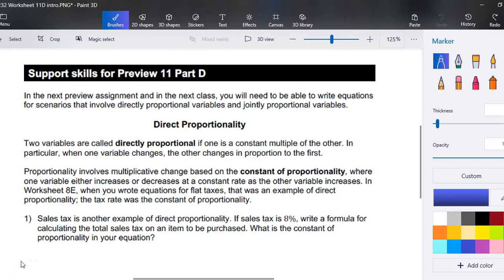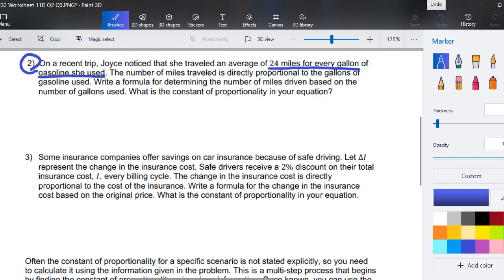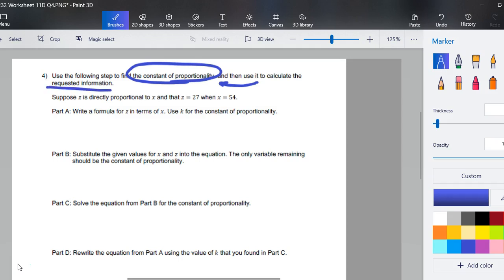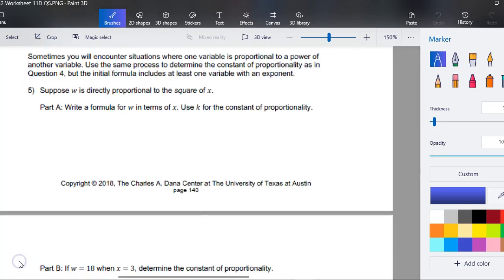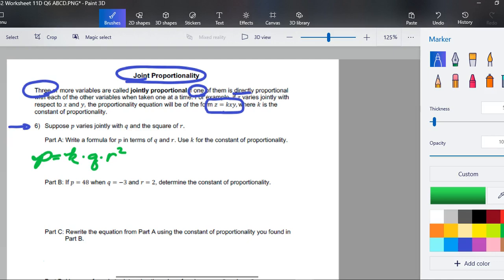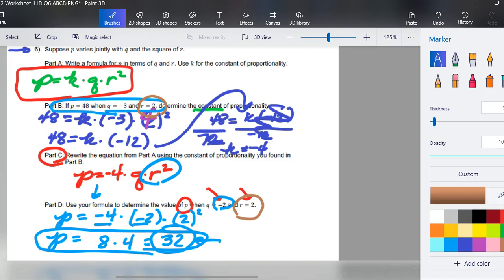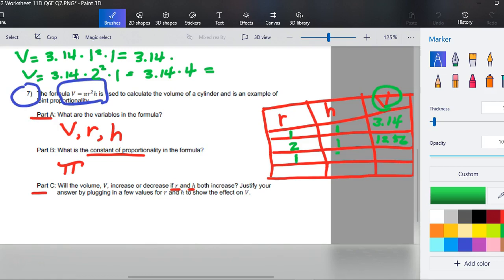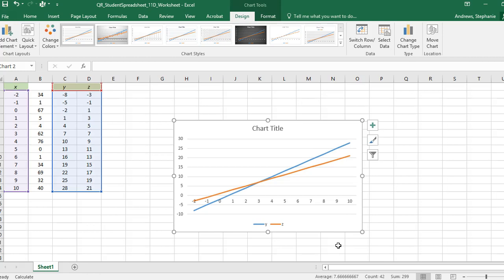0232 Worksheet 11D